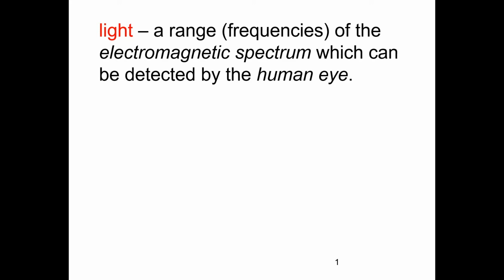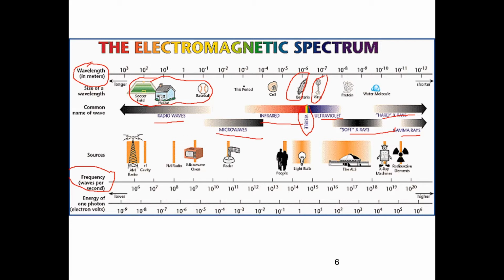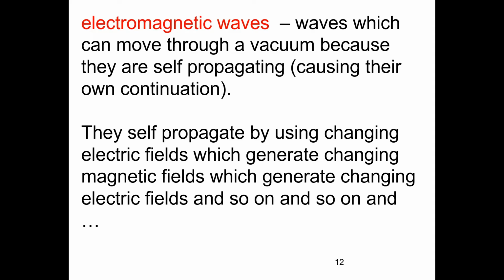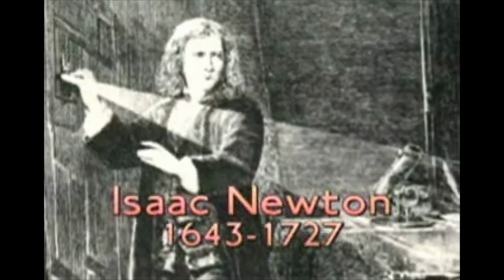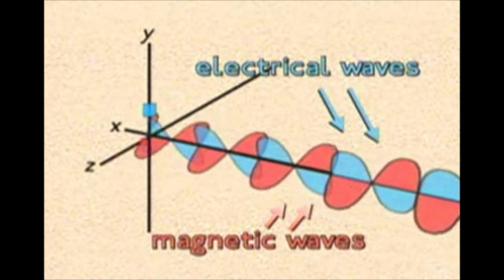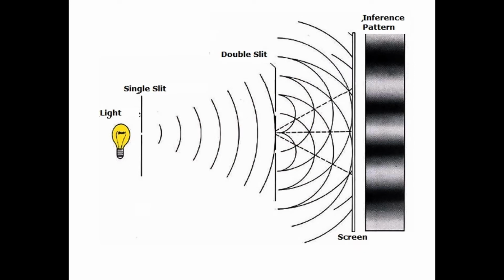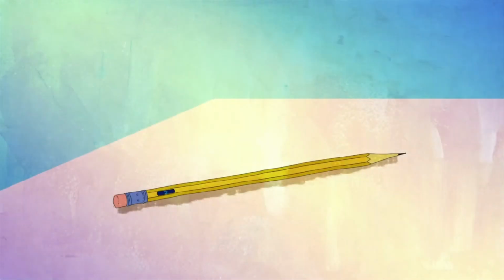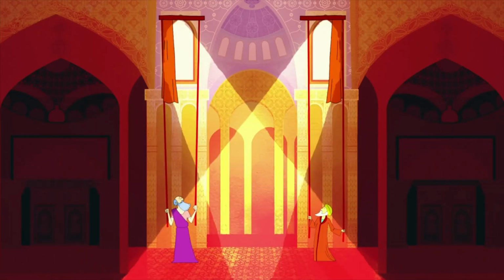Intro to Light Part 2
Part 2 of Introduction to Light